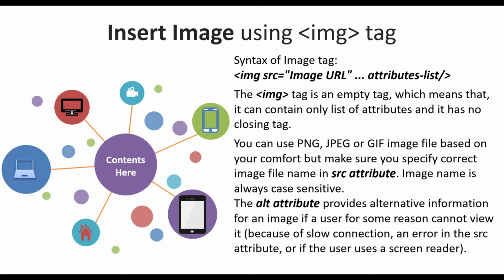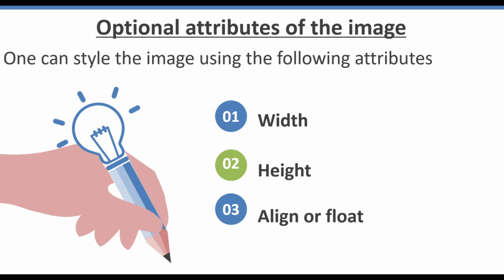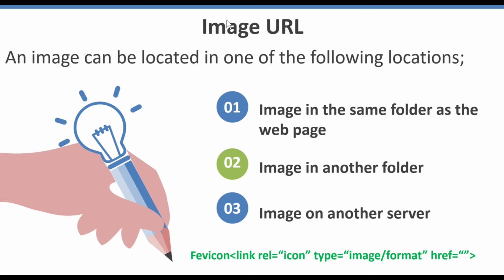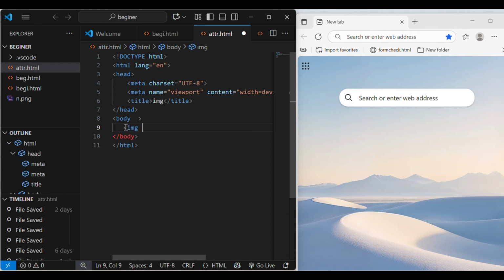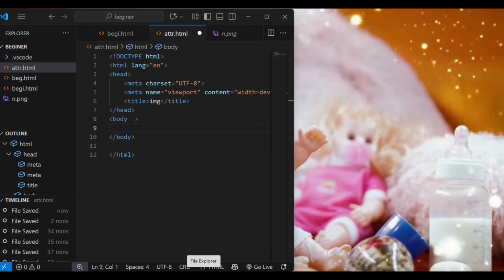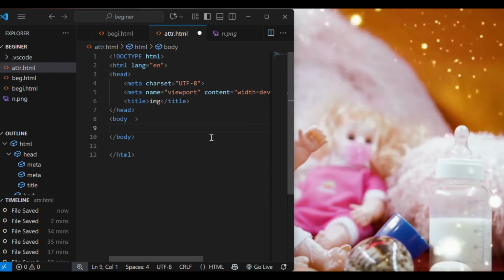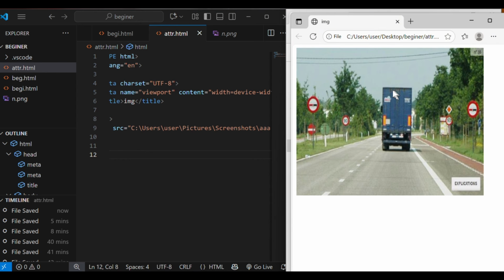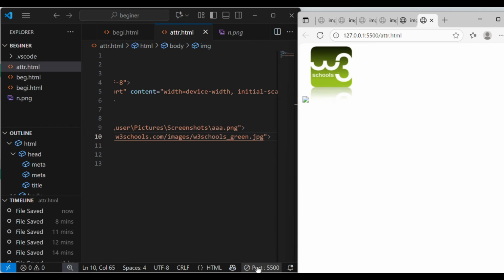Web System Full Course BeginnerToAdvanced 2025 lesson 5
This Web Systems full course teaches you HTML, CSS, JavaScript, PHP, java server page(JSP) /Servlet and database integration with real-world projects zero to pro begin to pro “In this course, you’ll go from zero to building a complete web system.” 💻 Learn Web Development in 2025 with this Web System Full Course!
This step-by-step tutorial covers:

HTML5 & CSS3 basics

PHP & MySQL backend

Building real web system project